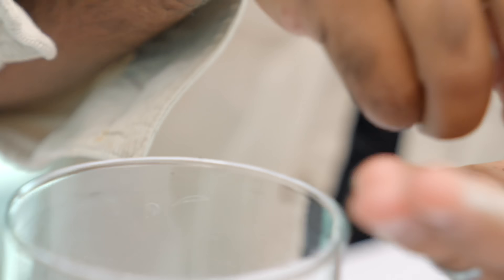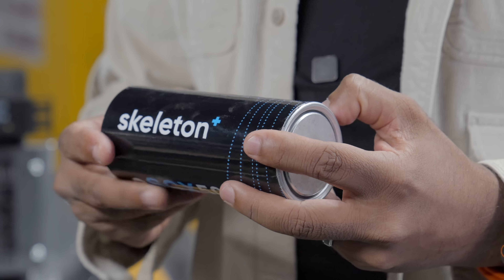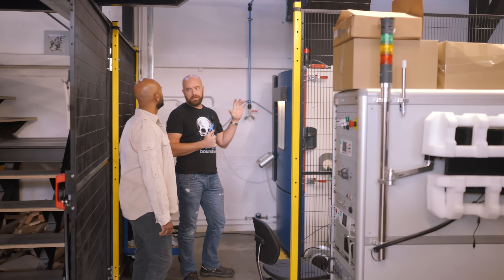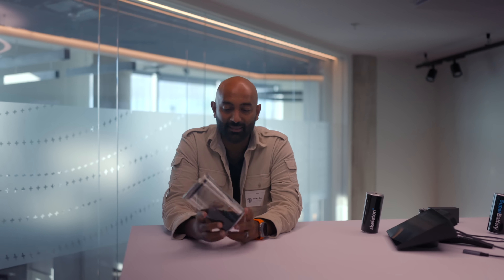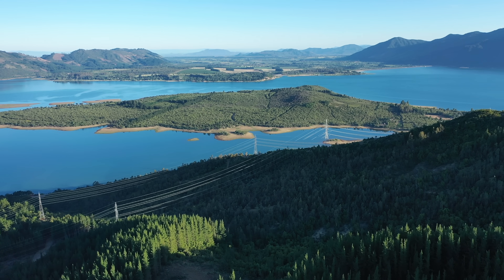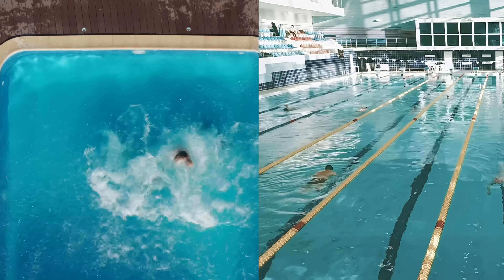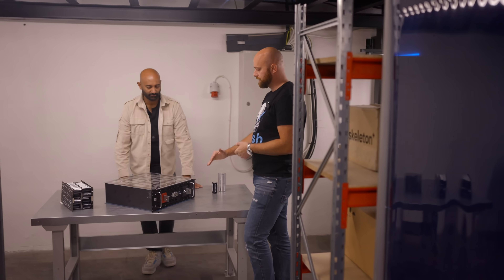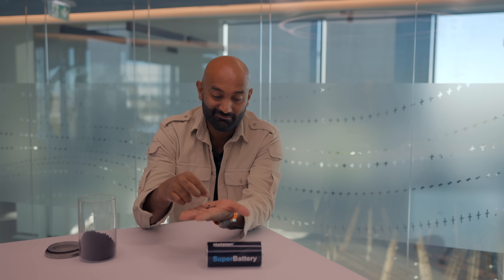Graphene Is About to Change EVERYTHING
Thanks DeleteMe for sponsoring this video! Protect your online Info Today!

I made a video about Skeleton Supercapactors a few years ago, and was fascinated at their developments with curved graphene. Unlike so many stories that never quite get there, this actually is shipping today! And graphene supercapacitors enable some pretty amazing use cases, so in this episode I flew out to Tallinn Estonia to visit Skeleton, and see how their breakthrough capacitors are changing everything from racing, to shipping.

HUGE Thanks to my Navy mentor Chrys Starr for helping on the Camera work :)